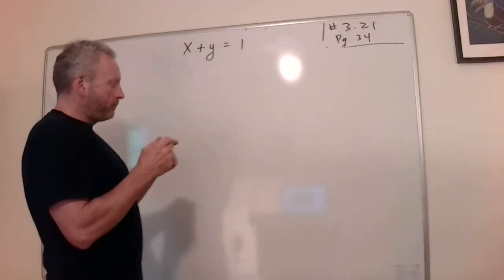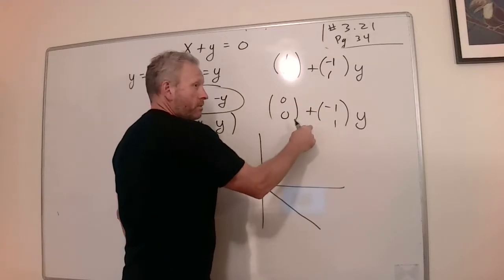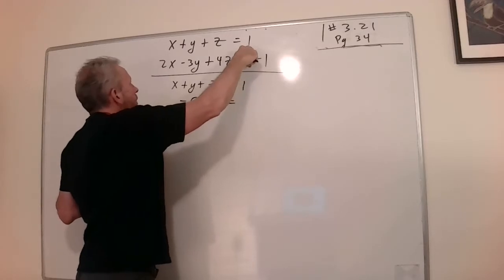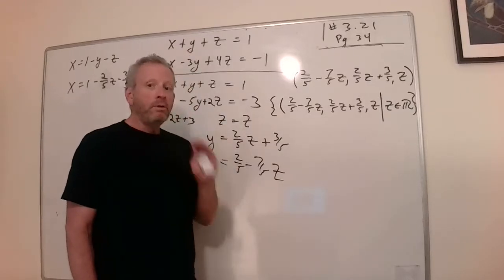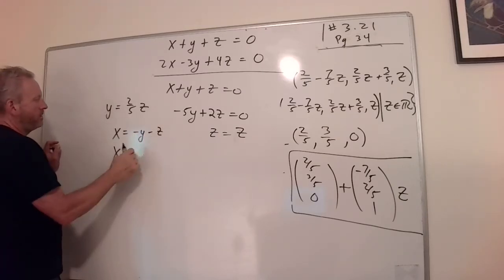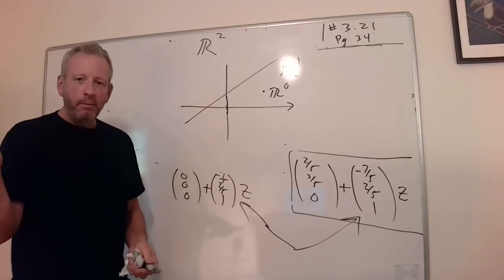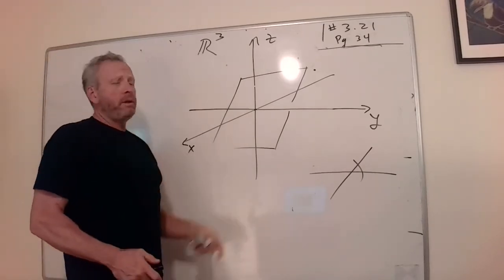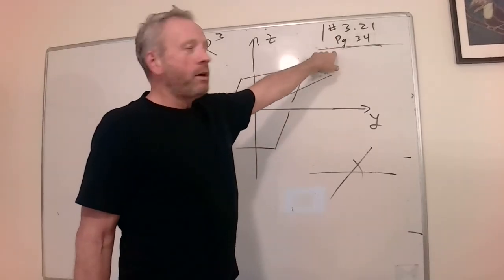Solution as P Vz